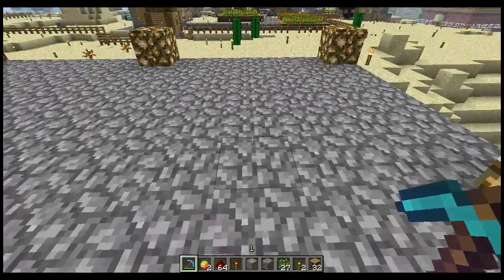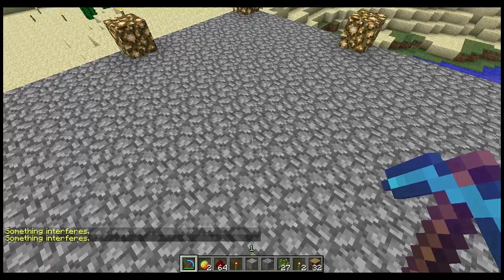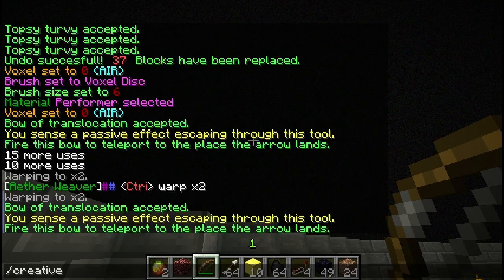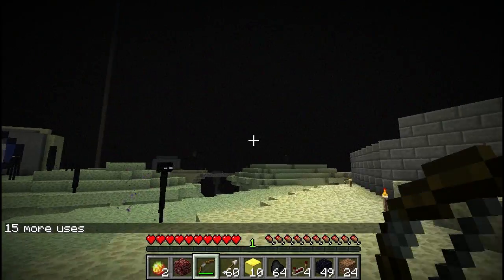Runecraft through the Ages: 2.12 [part 2]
Demonstrating the changes to the Faith rune, and the new Faithpoint and Faith Transport Portal runes, as part of the Runecraft 2.12 update released 20/04/2012